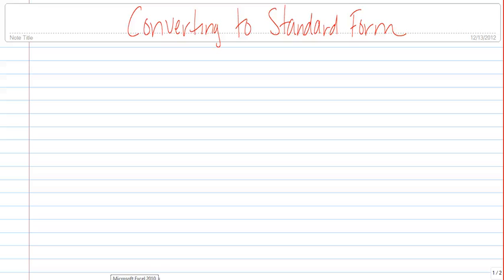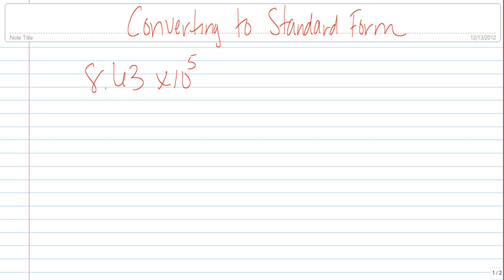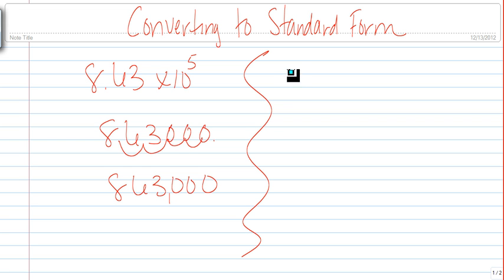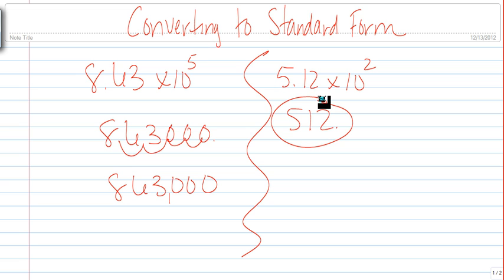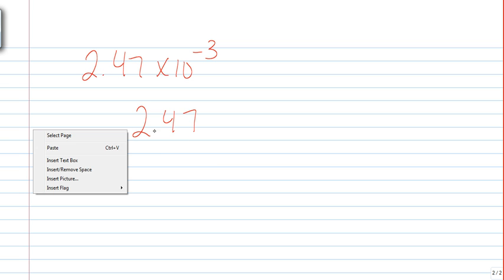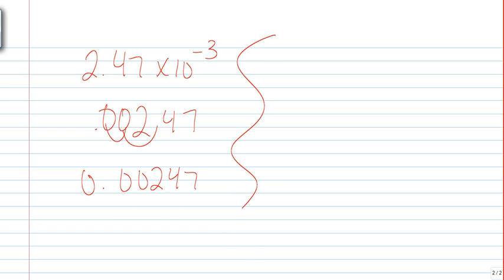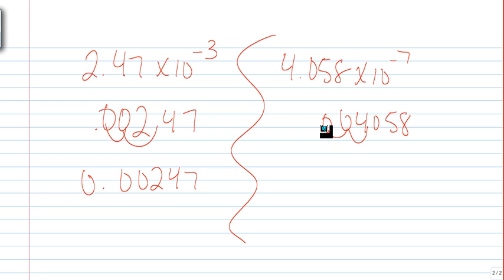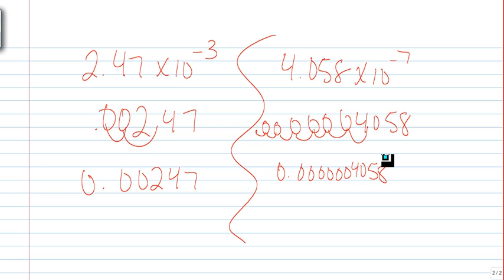Converting from Scientific Notation to Standard Form